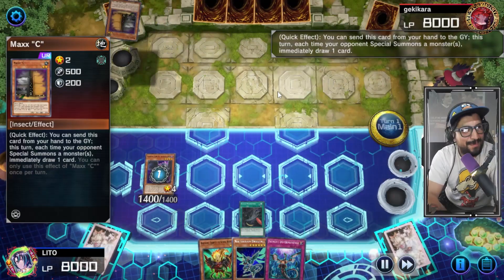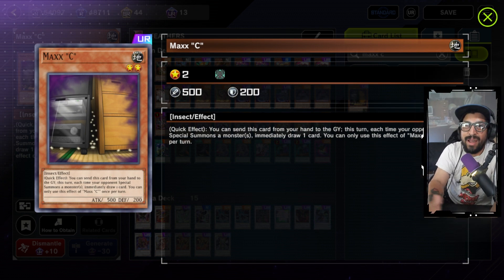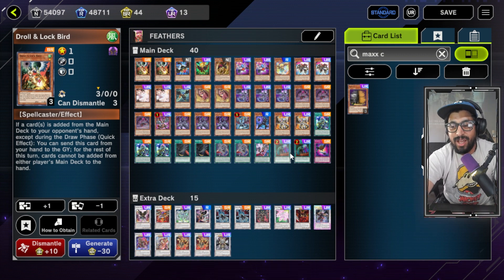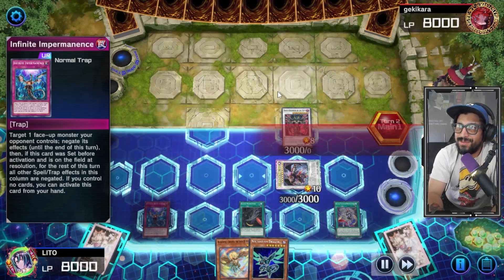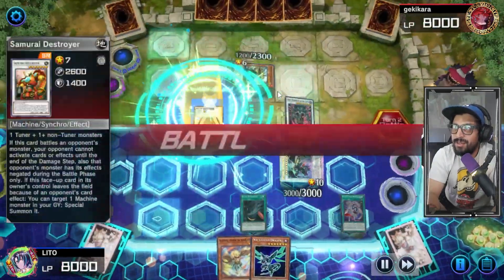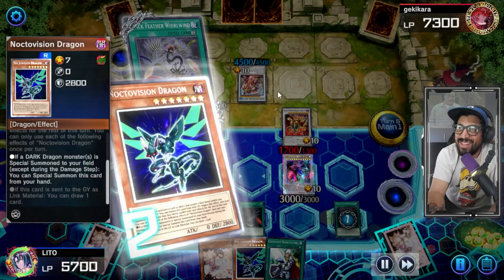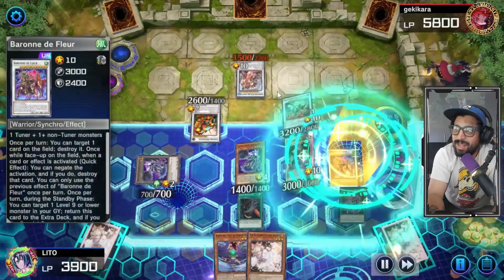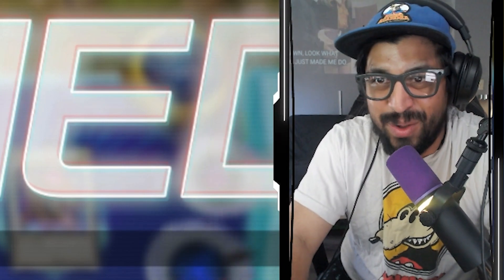Maxx C Challenge - Blackwing [Master Duel]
GUYS IM DOING ANOTHER giveaway A PLAYMAT FROM @TeamSamuraiX1 A CHANCE TO WIN CLICK DOWN BELOW

00:00 - PREVIEW
00:14 - INTRO
02:38 - GIVEAWAY
03:03 - MAXX C CHALLENGE
07:54 - CONCLUSION